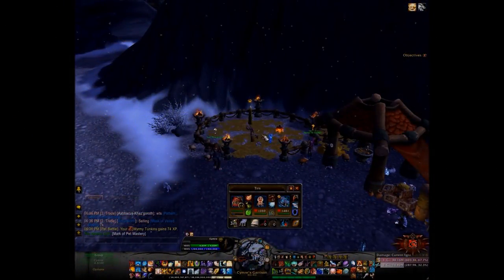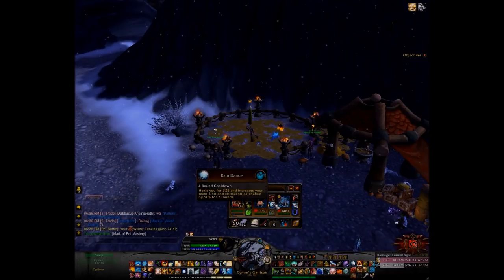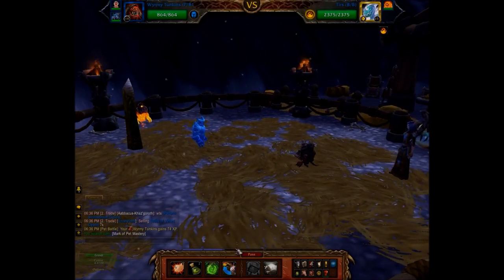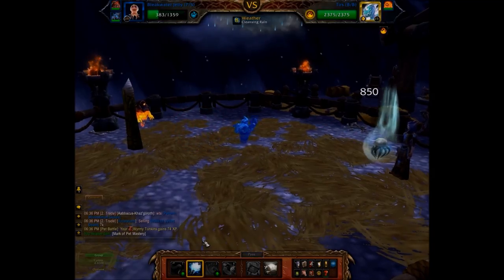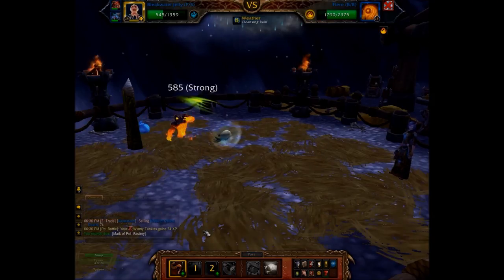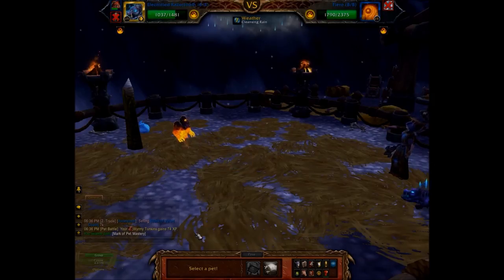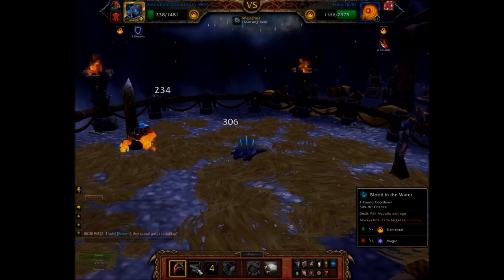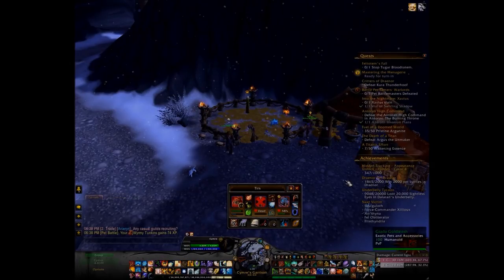Tirs and Fiero - 2-Pet Levelling Team (Pet Menagerie)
How to beat Tirs and Fiero in the Pet Menagerie with a levelling pet - only gives a little bit of XP after WoD.

Team: Levelling pet, Bleakwater Jelly, Electrified Razortooth

Game footage and audio recorded from World of Warcraft: Legion.